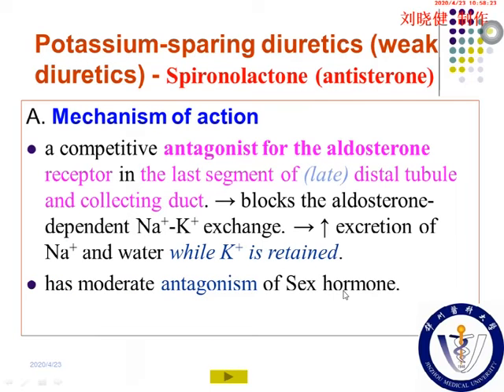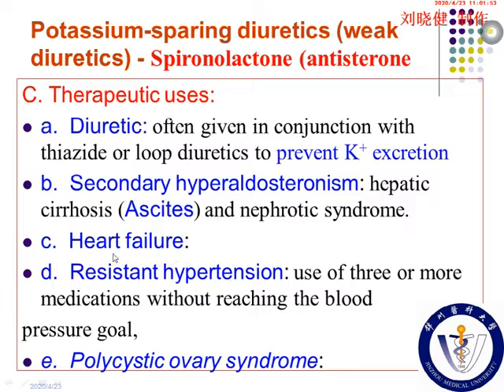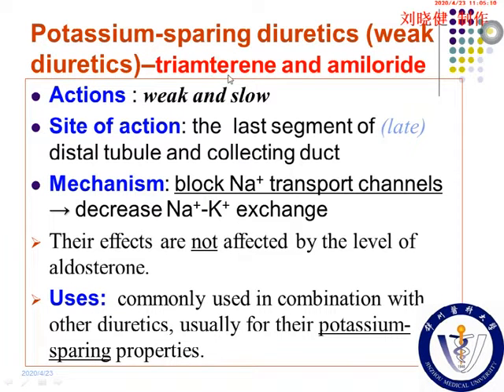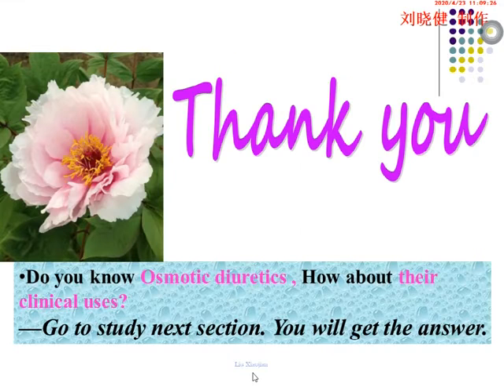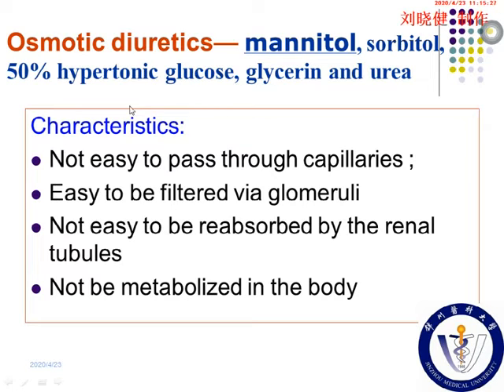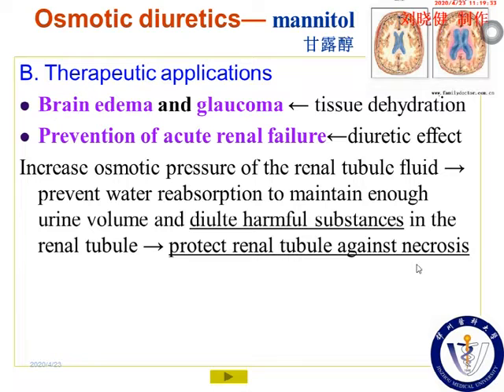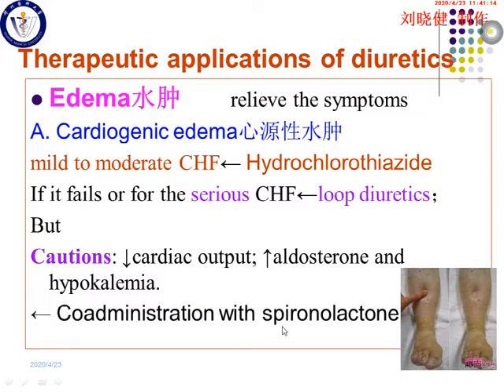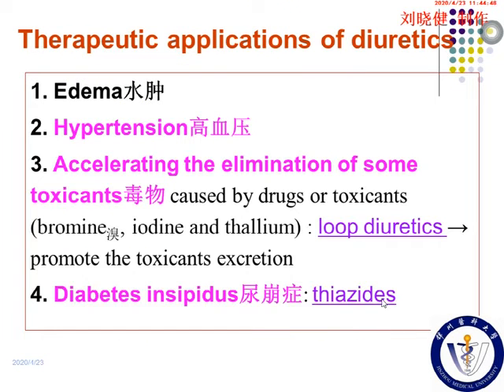DIURETICS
This explains a content on the drugs